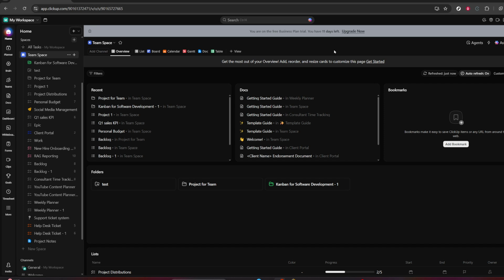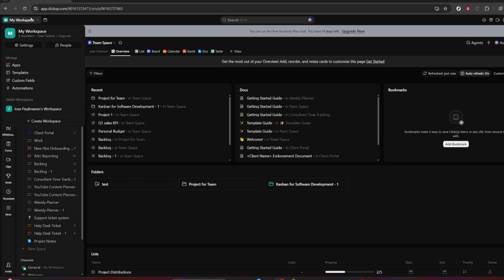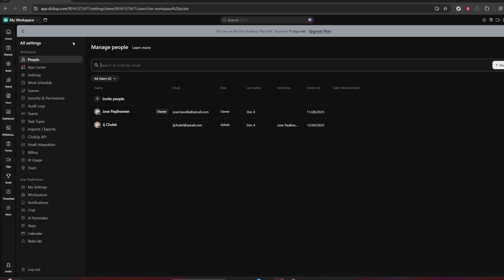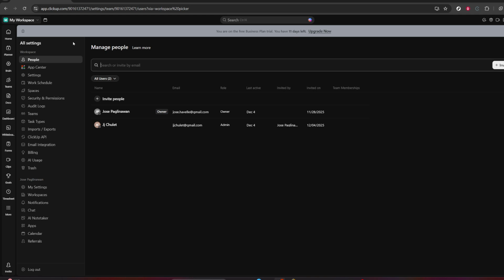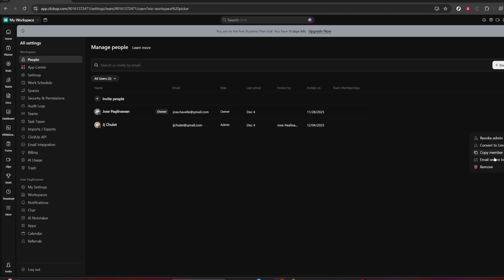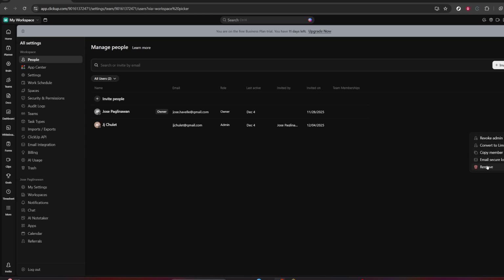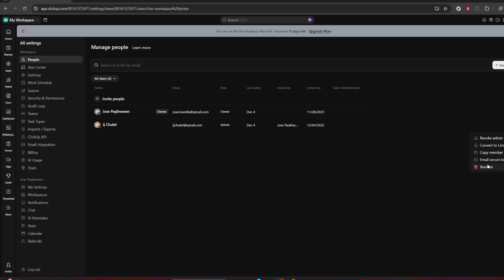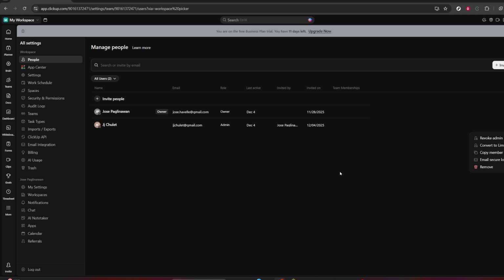How to delete remove admin member from ClickUp workspace [FULL GUIDE]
In todays video we cover How to delete remove admin member from ClickUp workspace